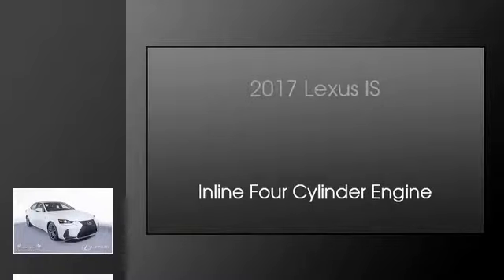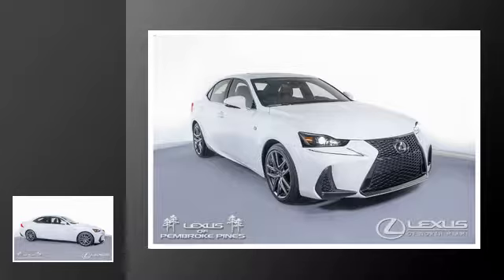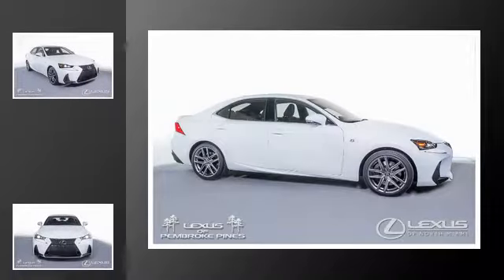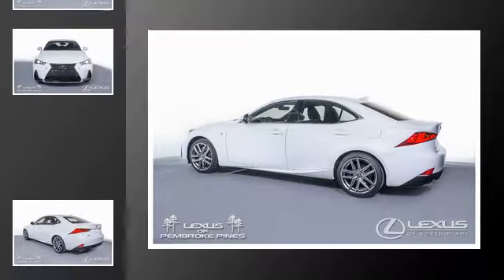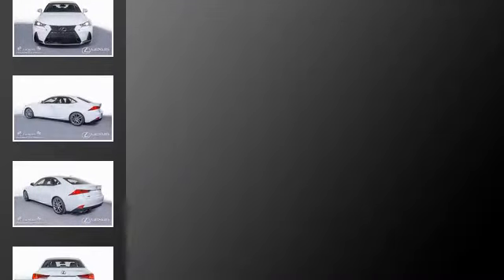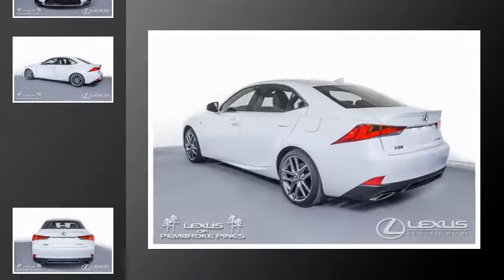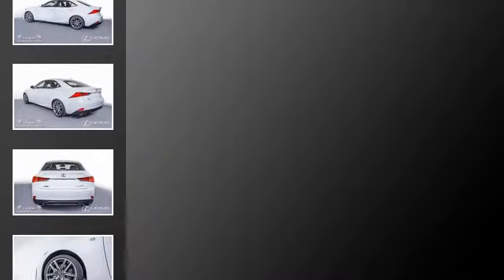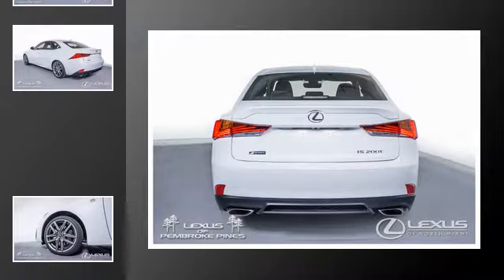2017 Lexus IS 200t